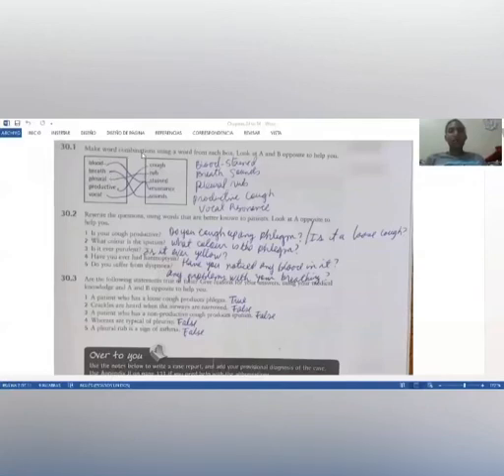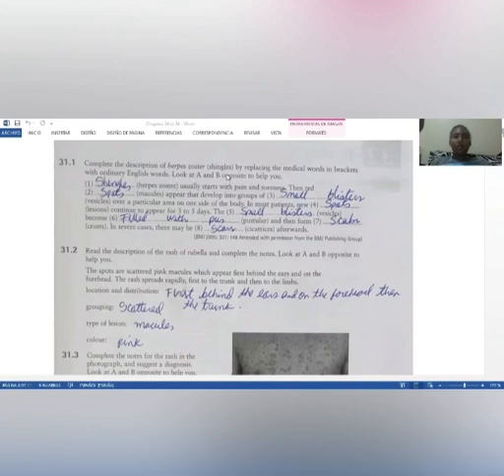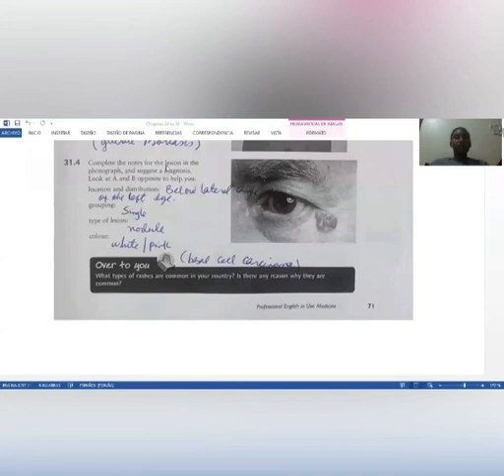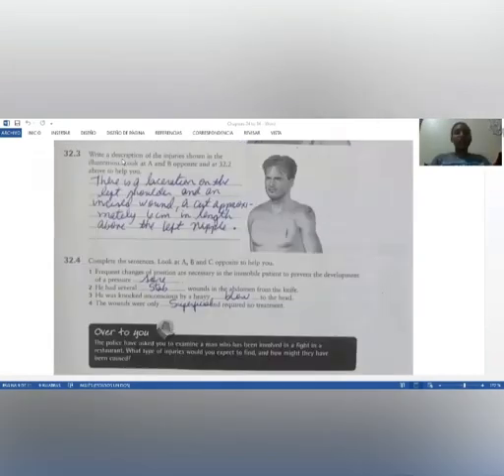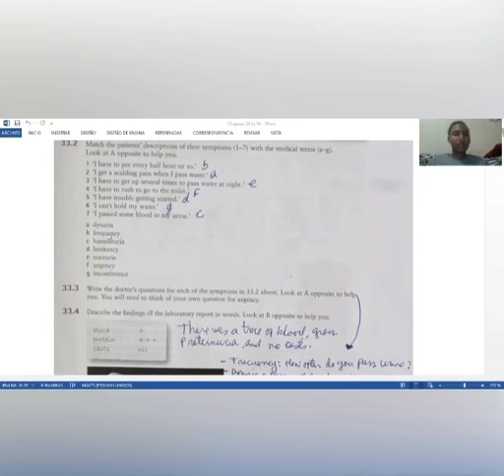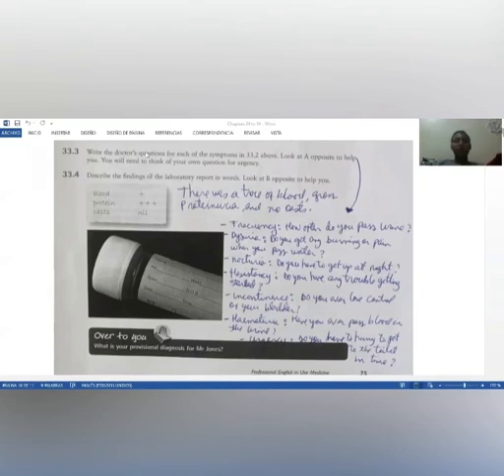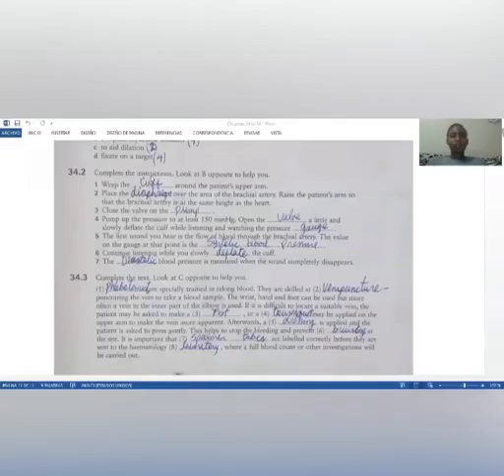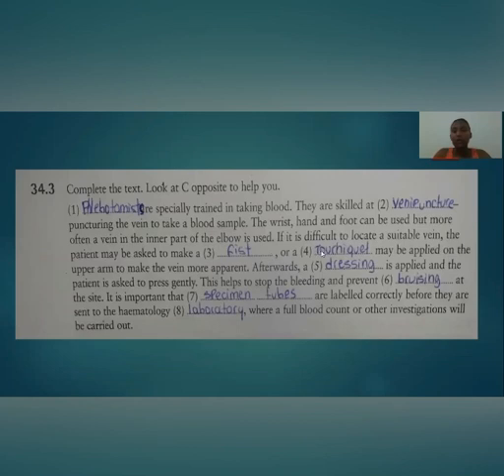Chapters 30 to 34.